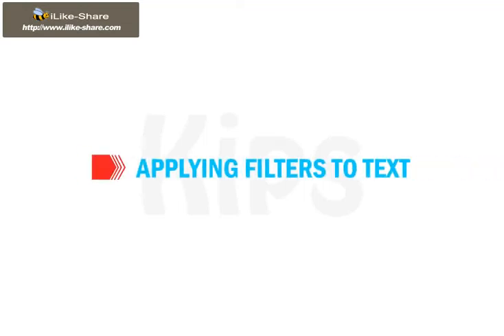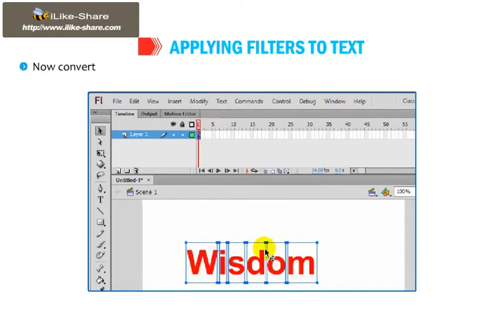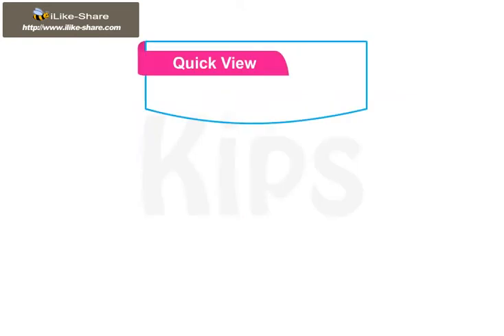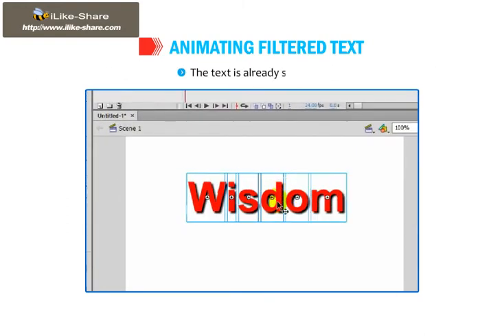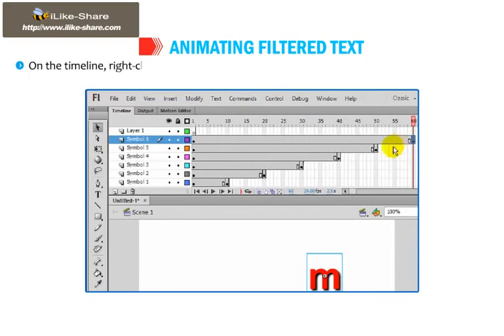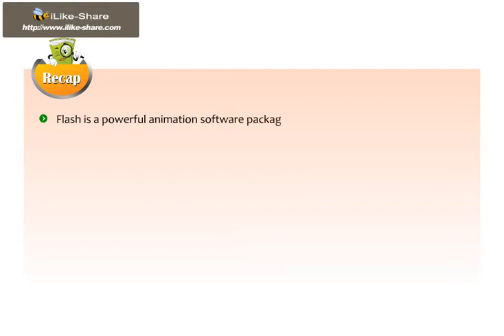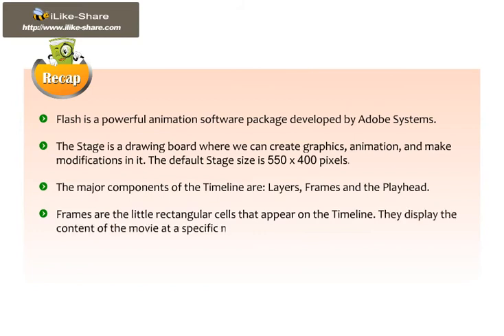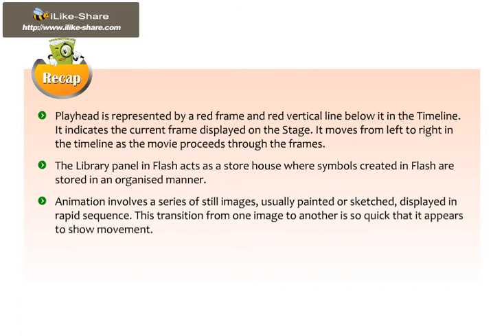CLASS 07 chapter4 D Working with Flash CS6